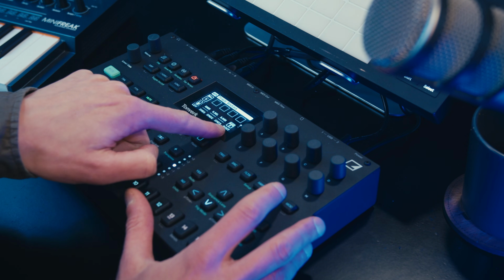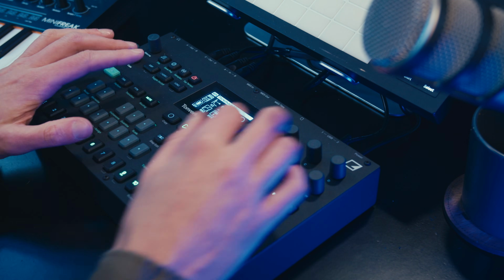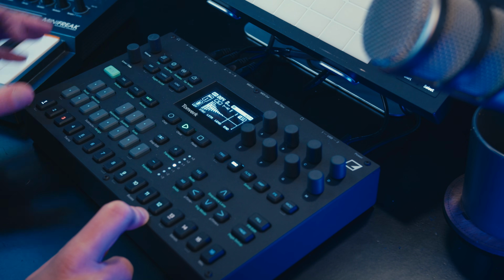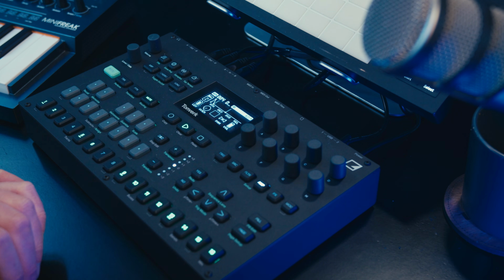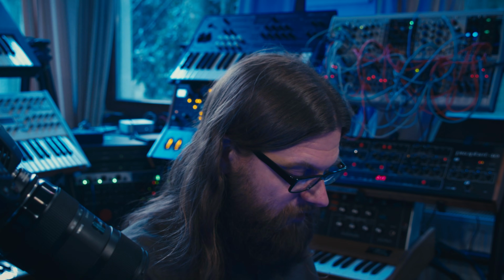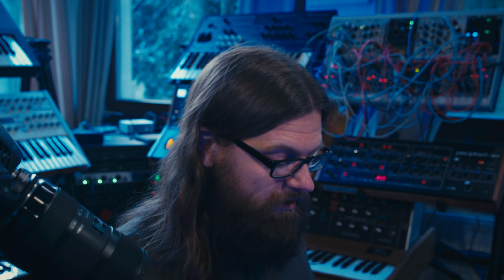Dub Techno with Elektron Tonverk (Music and track walkthrough)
This is my first Dub Techno track with the Elektron Tonverk. All sounds, samples and effects are from the machine. After I play through the track I explain how I created the different elements of the pattern and tell you what I think about the Tonverk.

All music was created by a (cat assisted) human. No AI tools were involved in the production of the music and artwork.

I you plan on buying any new equipment you can support me and my work by following this link to Thomann before you purchase anything
I also put together a list of all stuff, that I use and that is still available

00:00 Music
08:30 Track walkthrough
21:08 Final thoughts and another project